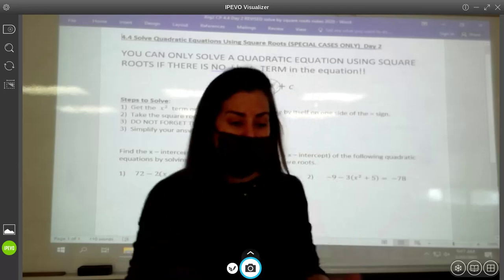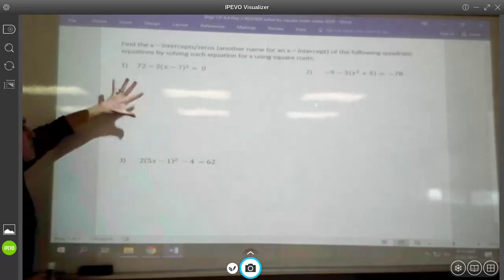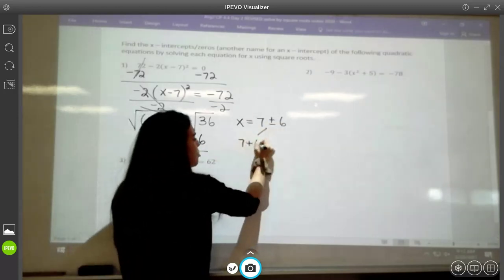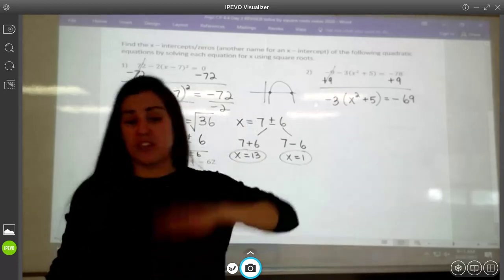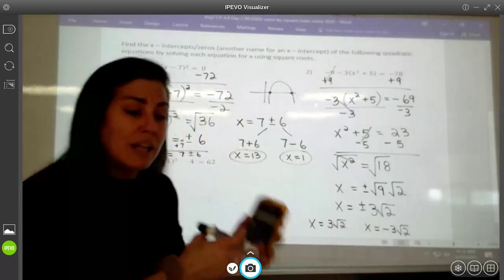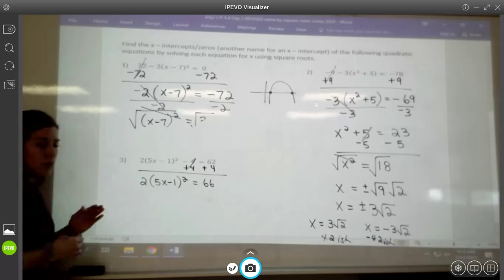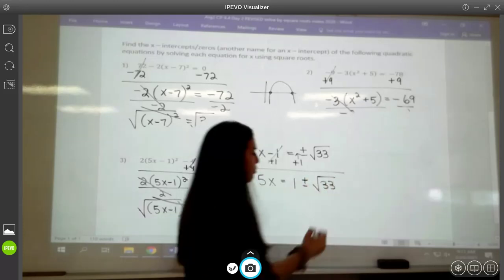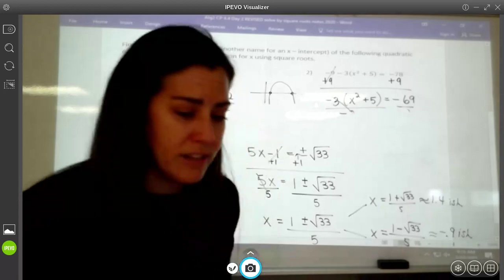Google Meet 2.22.21 Monday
Alg 2 CP 4.4 Day 2 Notes Solve Quadratic Equations using Square Roots